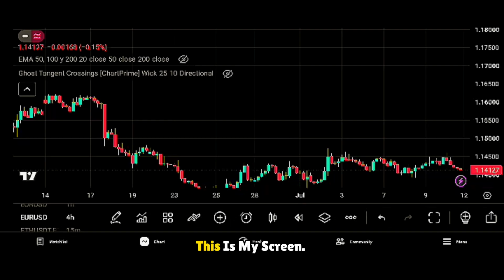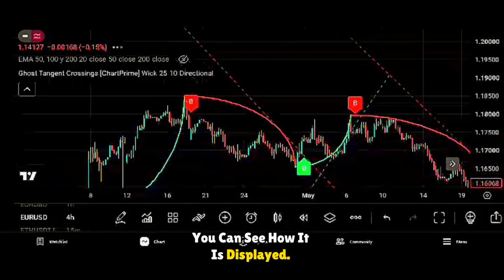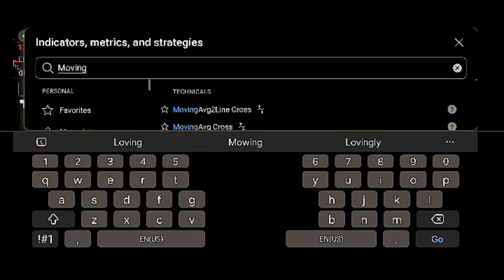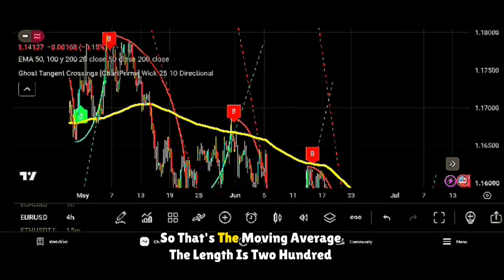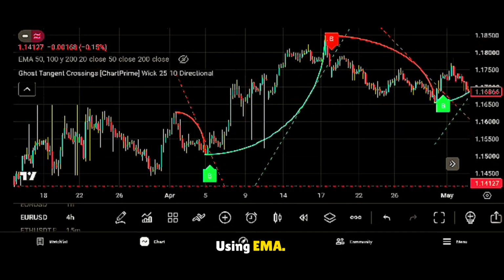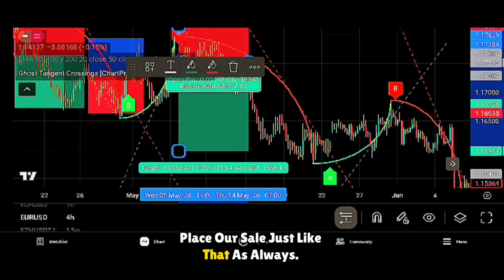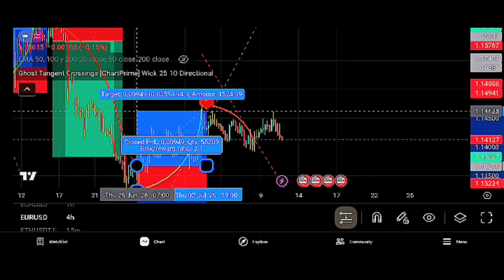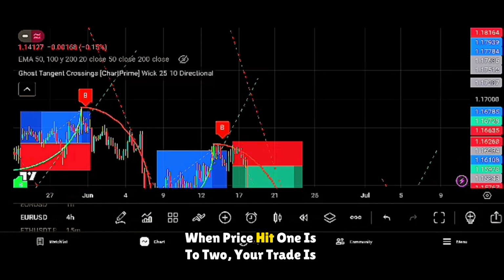An Indicator Most successful Forex Traders Will Never Show You. Use it to develop your strategy.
this video will show you a hidden buy sell forex trading indicator that will help you make a lot of money from the forex market. it is trend base indicator that gives you exact entry and exit points. thats exact stoploss and take profit point.

make sure to use this indicator with proper risk management and discipline. it is tested 80%  above in winrate and perfectly works well in all timeframe